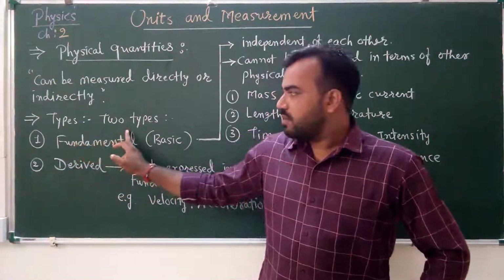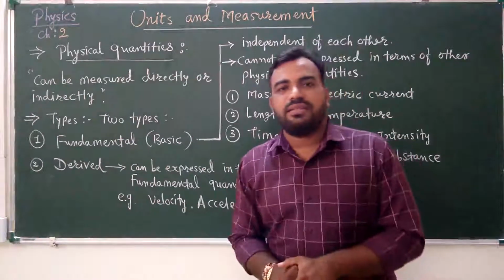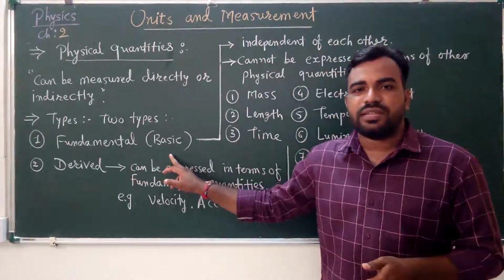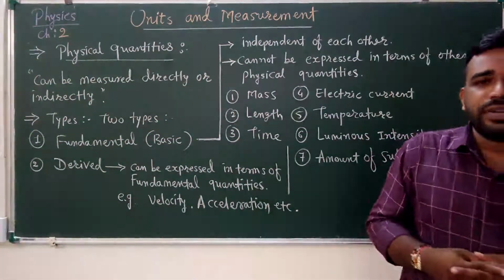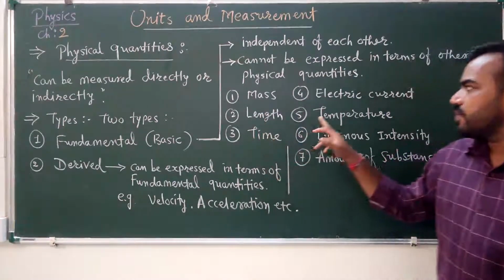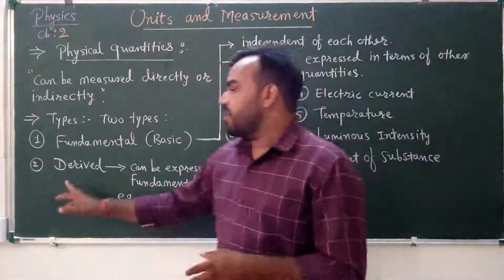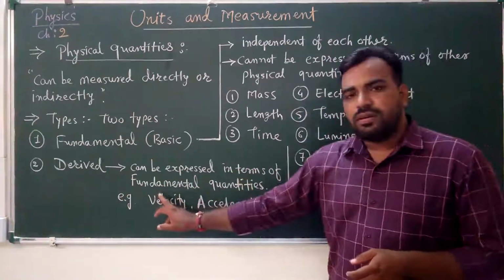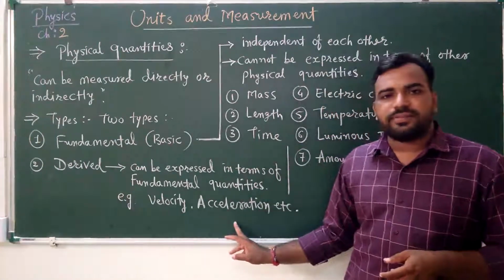Physical quantities chapter 2 class 11